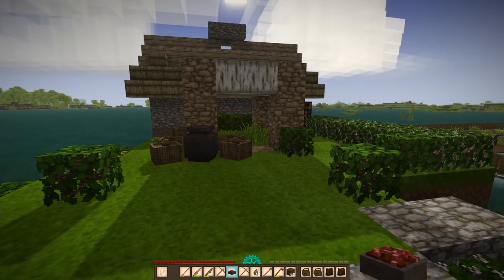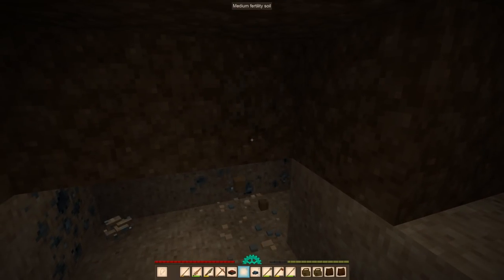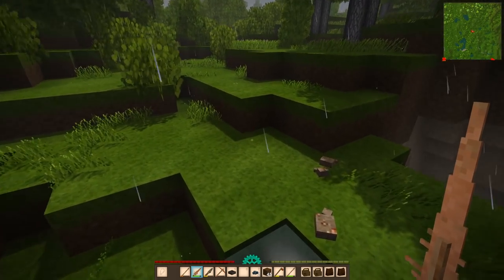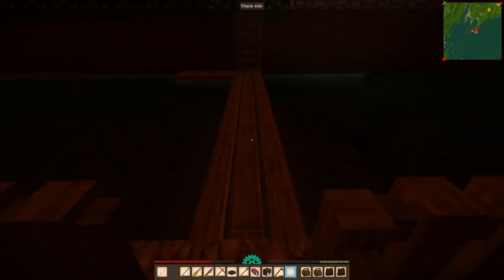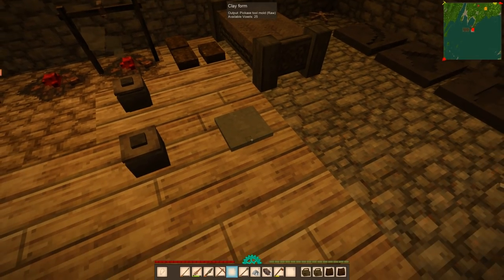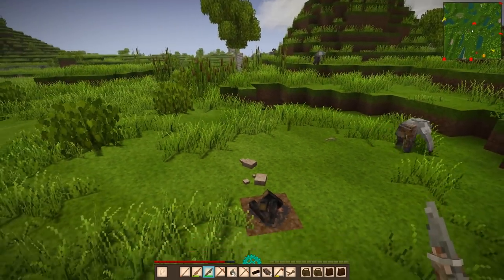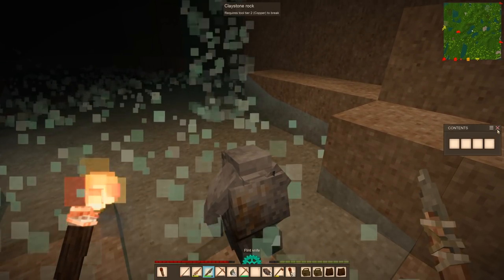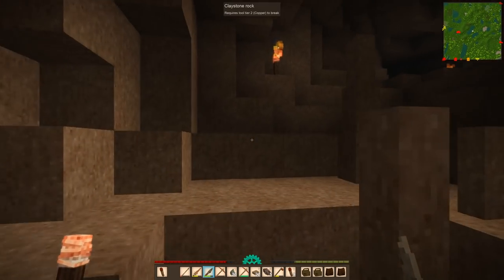Vintage Story Better Ores | The homestead | Episode 14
Geologically diverse
Every world you create is populated by a great degree of geological diversity. You will encounter:
- Dozens of unique land forms
- Varying rock strata that are host to specific minerals
- Areas rich, poor, or completely devoid of certain minerals
- Huge veins of quartz that harbor trace amounts of silver, gold and vugs - cracks in which large crystals can form
- Rare, crystallized versions of minerals
- Rare but huge domes of salt, which can be used as an effective food preservative

Tend to your soil to grow healthy crops. Apply slow-release fertilizer and compost old food. Cook any of our thousands of meals and care for your nutritional needs. Build a cellar for long term preservation of food. Engage in beekeeping, farming, and animal husbandry, but remember to protect your farm from local wildlife that's always eager for a free meal.

Powerful creation engine
1000+ blocks build height, Multiplayer, WorldEdit Tools, Customizable Worlds, Easily moddable, Built from the ground up with modding in mind, The standard survival modes are mods themselves, Microblock chiseling, Immersive mouse mode, Model editor and animator, High graphics fidelity and playable on low end hardware.

My build!